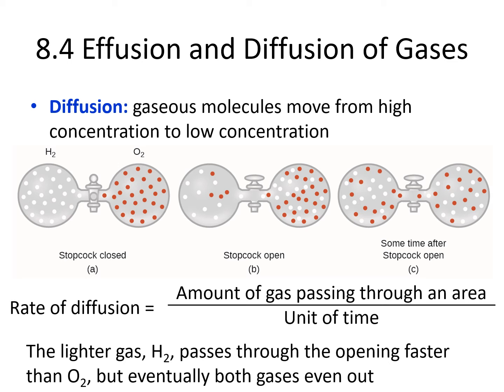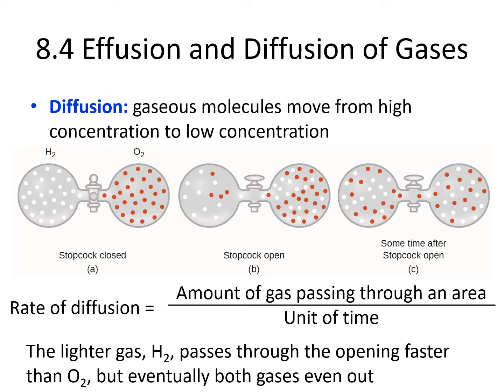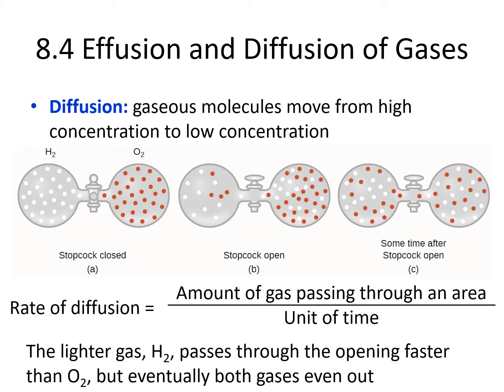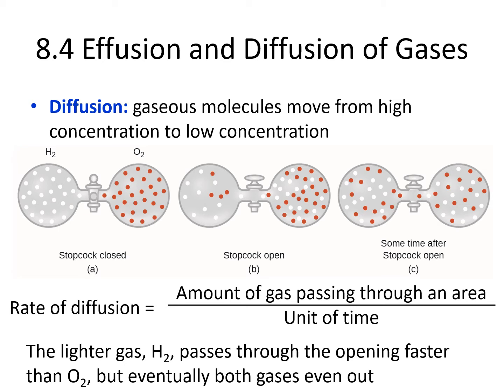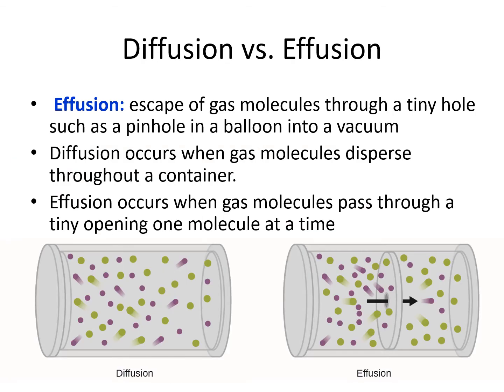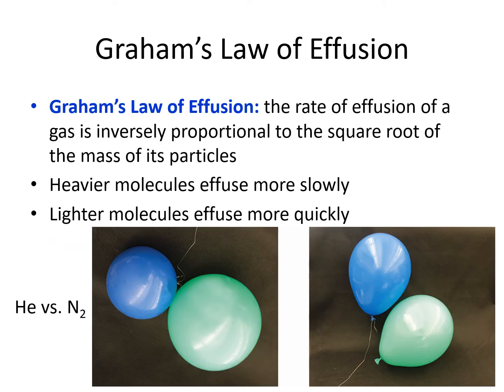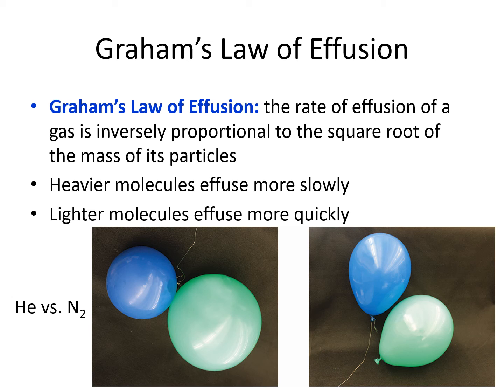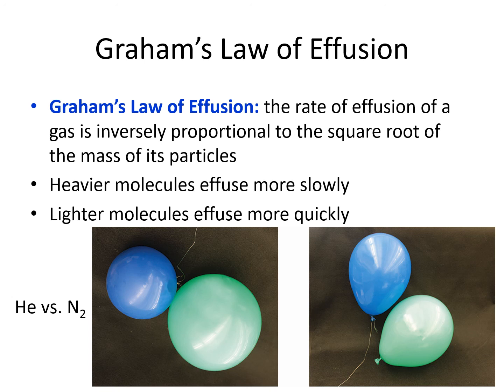8.4-Diffusion and Effusion